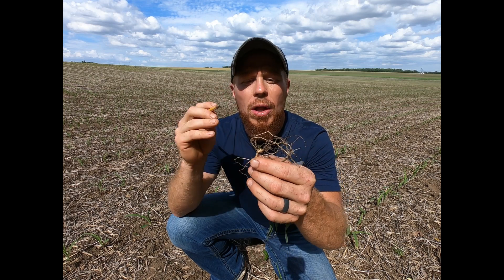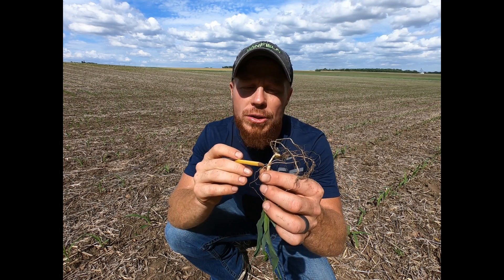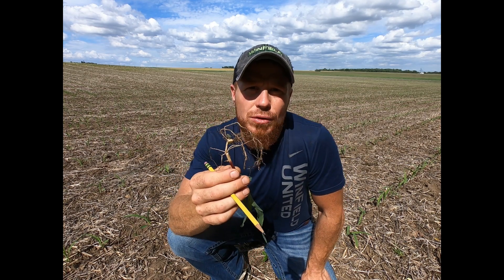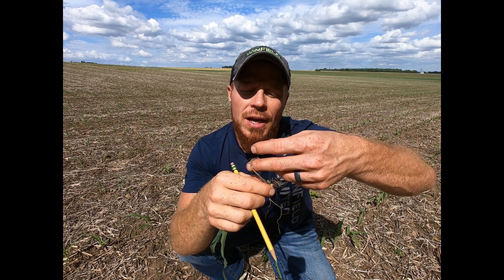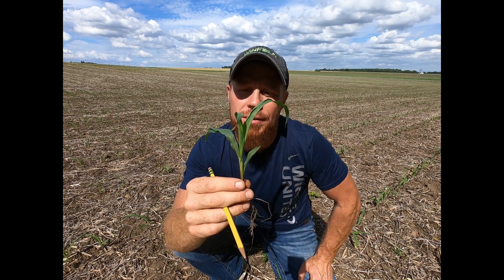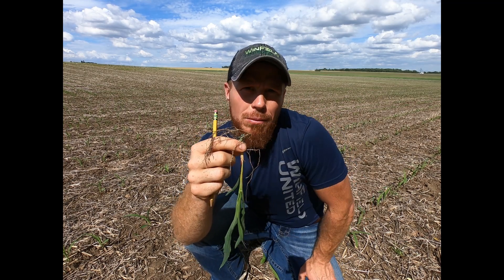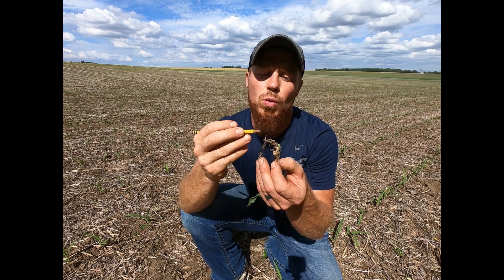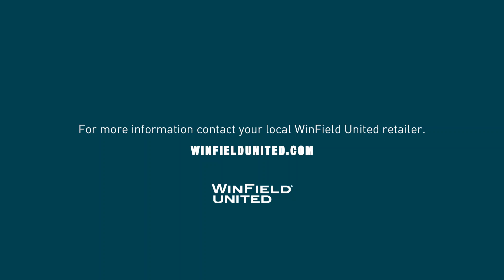Early Season Corn Seedling Health Assessment | WinField United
Tips for observing early season corn seedling health